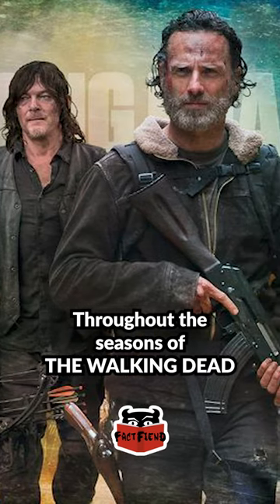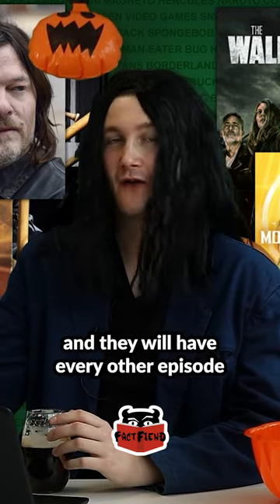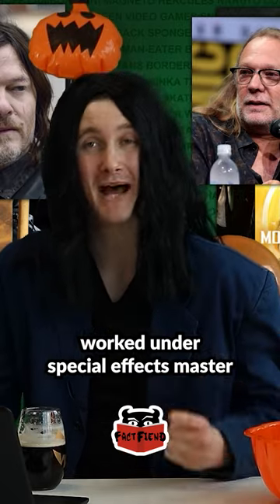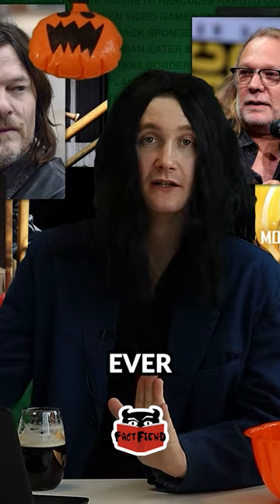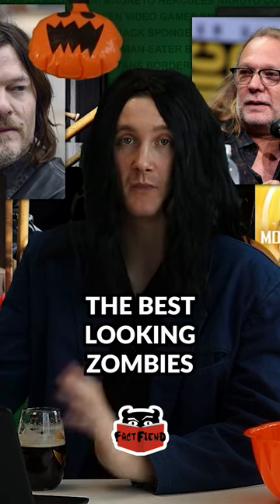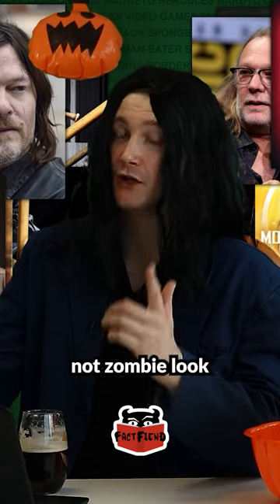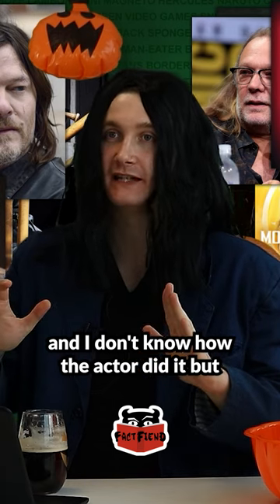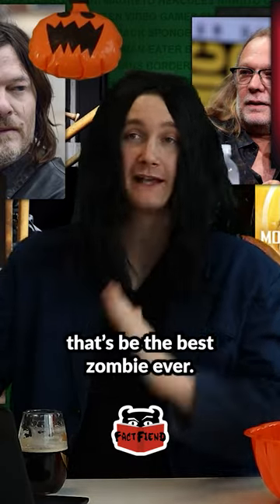The best zombie ever | Fact Fiend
Walking GOAT.

The Walking Dead (2010 – 2022)